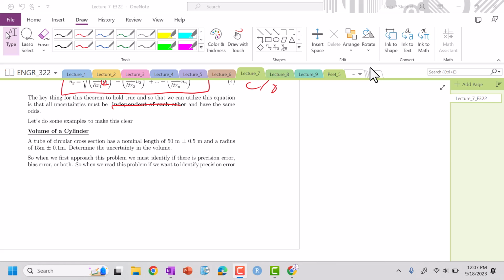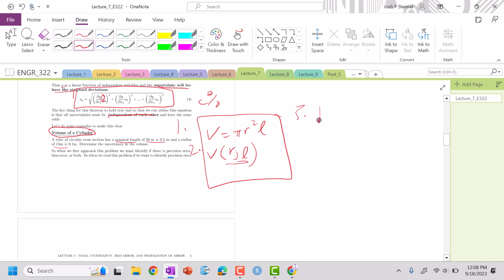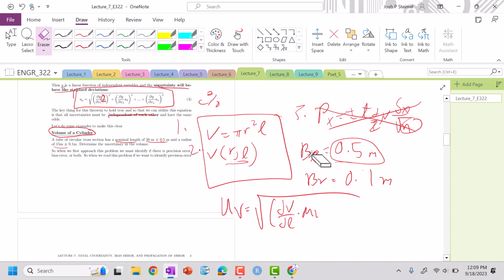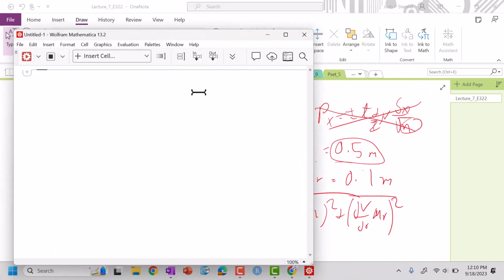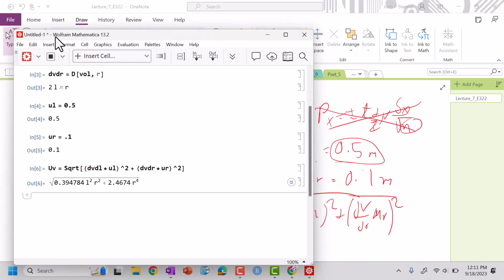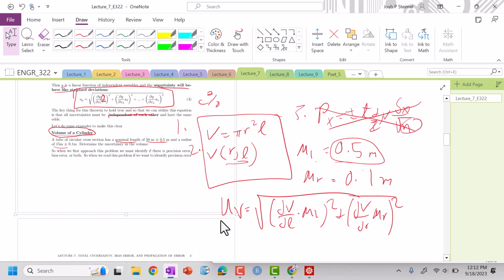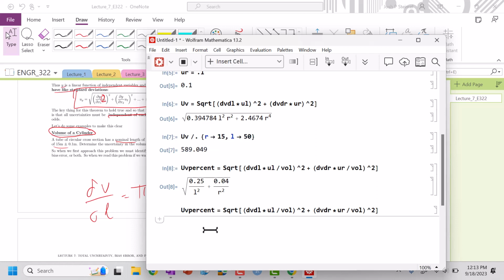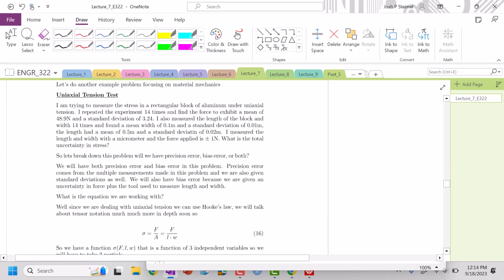Lecture 7: Propagating Bias Error in Volume Calculation